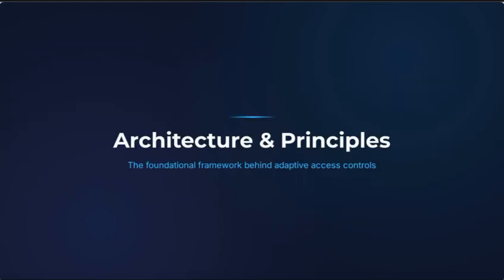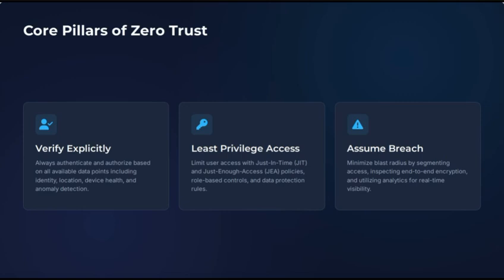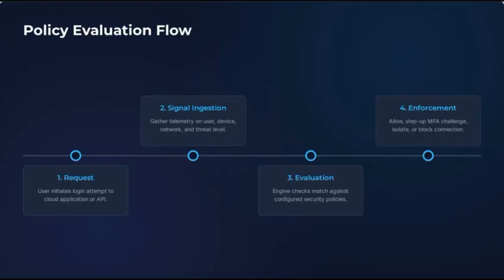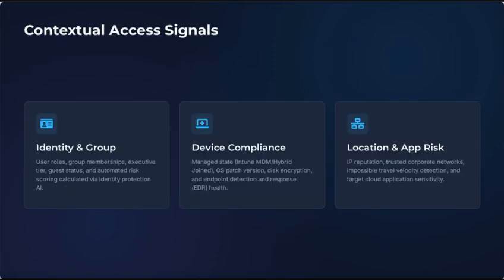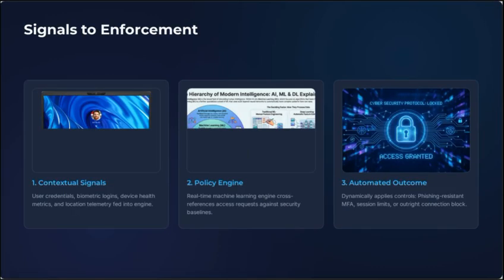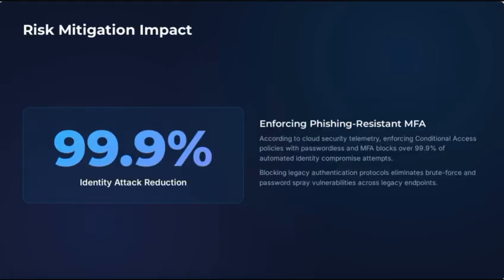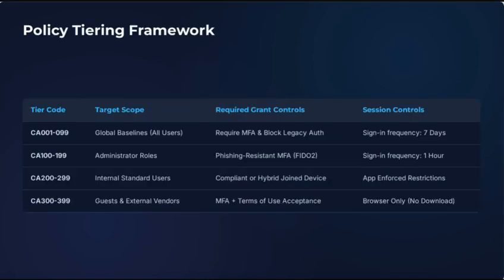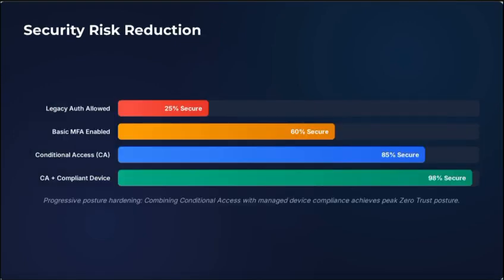Step-by-Step Zero Trust & Conditional Access Setup Blueprint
🔒 Stop identity-based cloud breaches before they happen! In this masterclass, we break down how to design and implement Zero Trust using Conditional Access Policies. Whether you manage Microsoft Entra ID (Azure AD), Okta, or AWS Identity, this step-by-step architecture guide will transform your cloud security posture.

💡 WHAT YOU WILL LEARN IN THIS VIDEO:
- Why traditional IP-based VPN security fails in modern multi-cloud environments.
- How to evaluate user risk, device health, and location signals in real-time.
- The exact policy tiering framework (CA001-CA300) to prevent policy sprawl.
- How to enforce phishing-resistant FIDO2 authentication for privileged admins.

💬 JOIN THE COMMUNITY & QUESTIONS:
Which Conditional Access policy do you enforce FIRST in your tenant? Drop your thoughts or questions in the comments below, and I will personally answer!